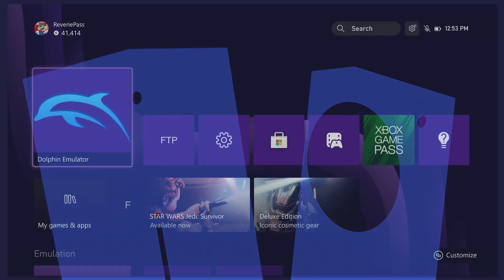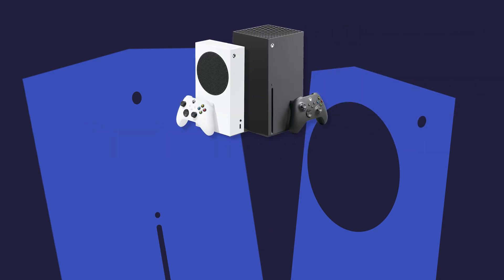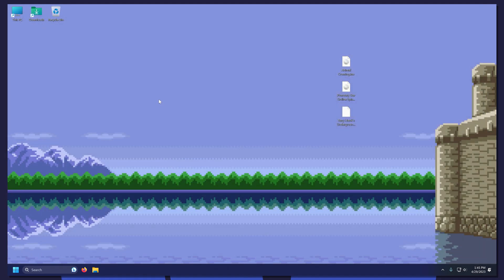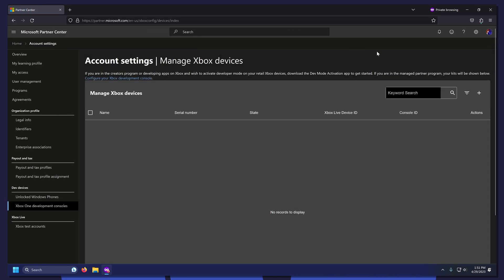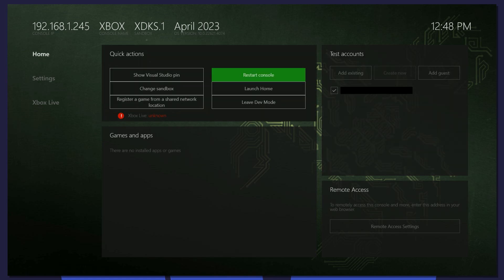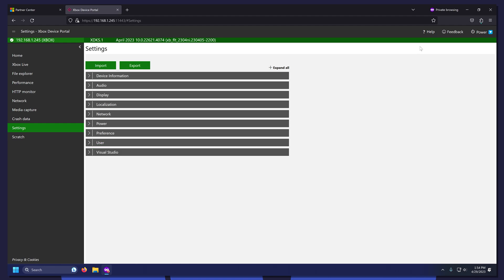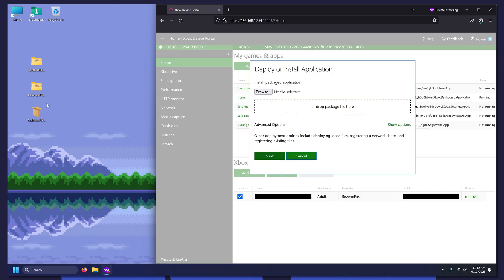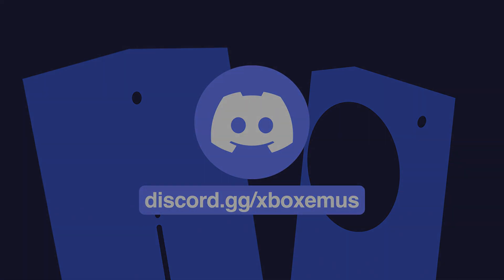Xbox Dev Mode Setup Guide | Play Emulators on your Xbox Series / Xbox One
Here's a tutorial on how to get custom apps running on your Xbox console via Dev Mode!
You will need:
An Xbox One/Series Console
A Windows 10 or above PC
A USB drive for storing games

Xbox Emulation Hub Discord -